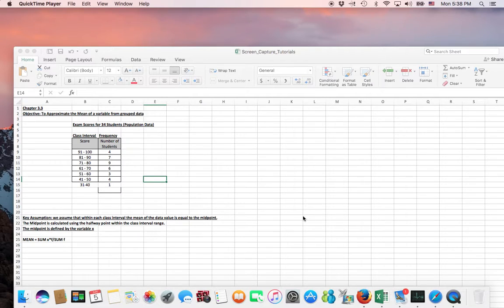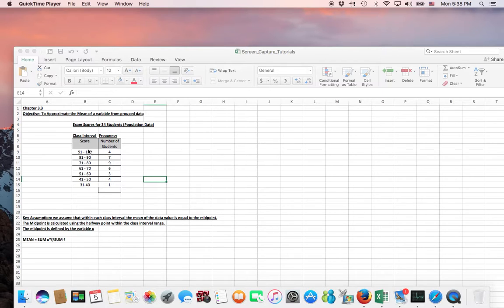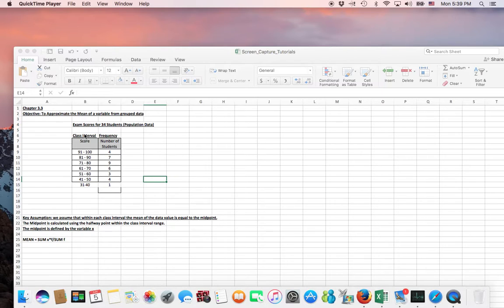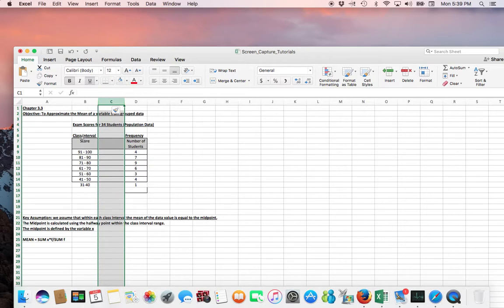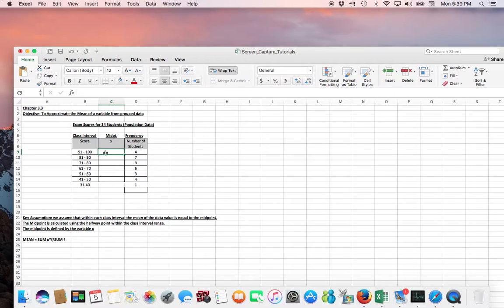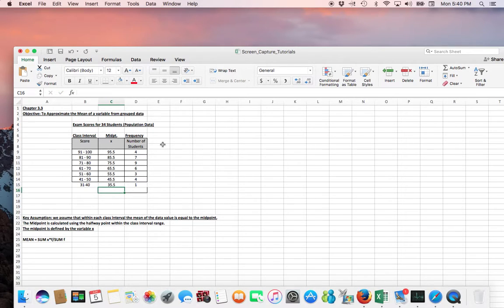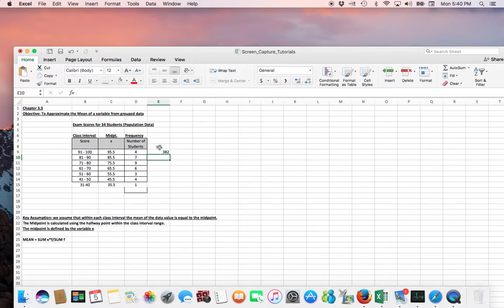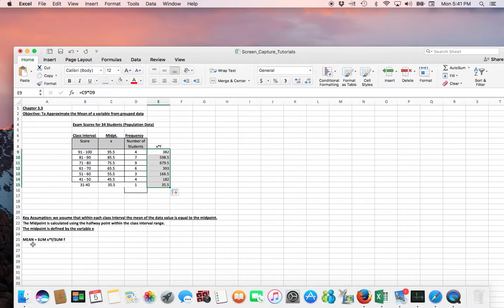3.3_Grouped Data_Mean